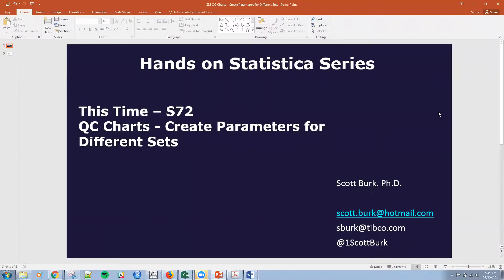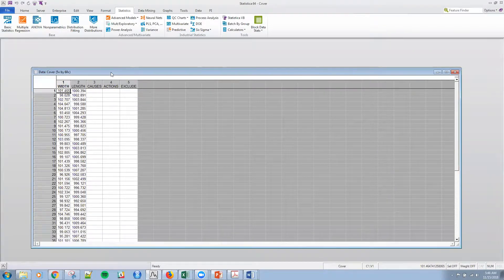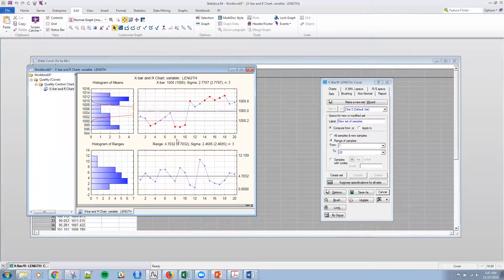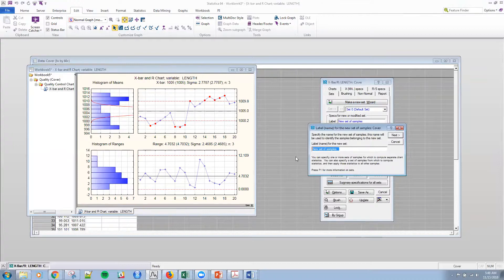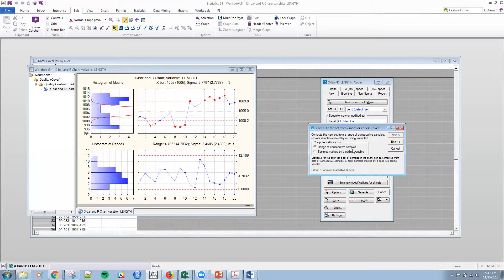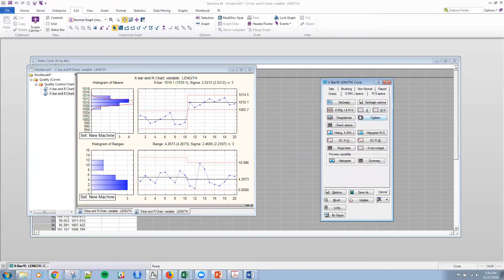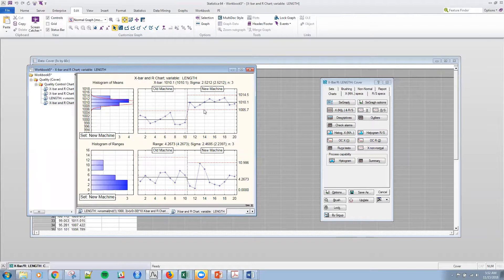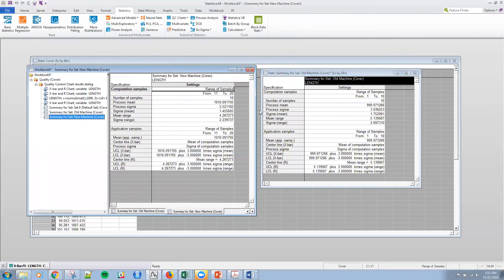S72 QC Charts Create Parameters for Different Sets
Whether you are an Analytics Manager, Data Scientist, Analyst or Engineer you will love Statistica.  This short video covers how to specify control charts for variables and construct process control limits based on different sets    If you are interested in being ‘hands on’ in Statistica or just understanding the capabilities of the platform, you will want to subscribe to this series!